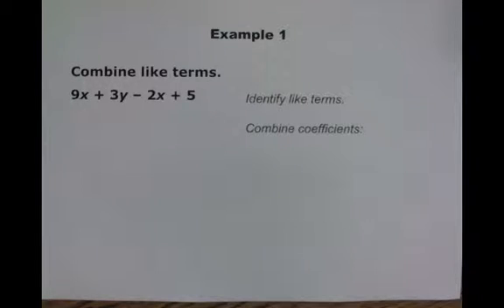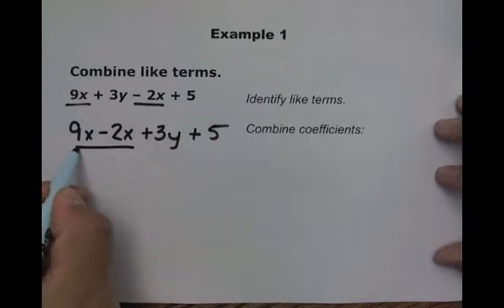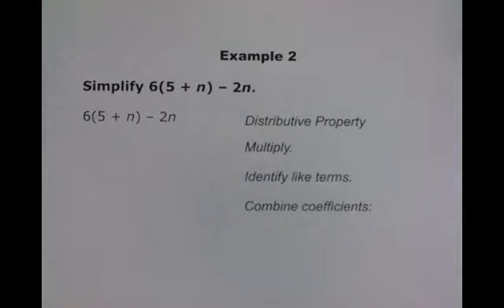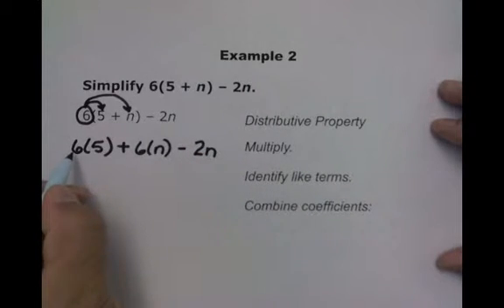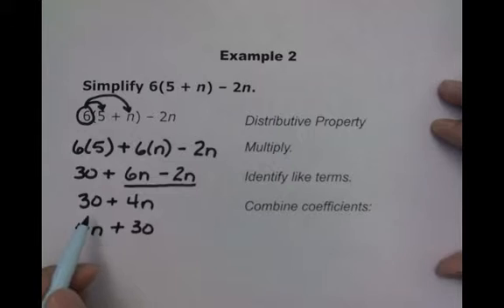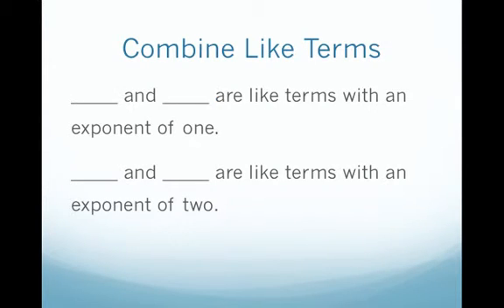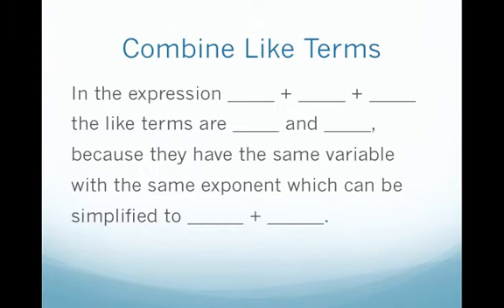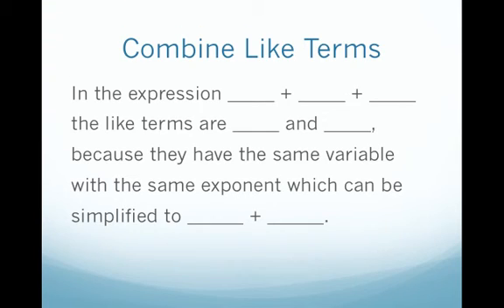10 Combine Like Terms